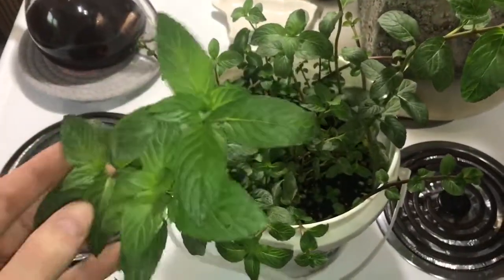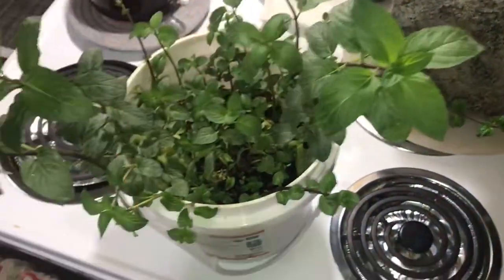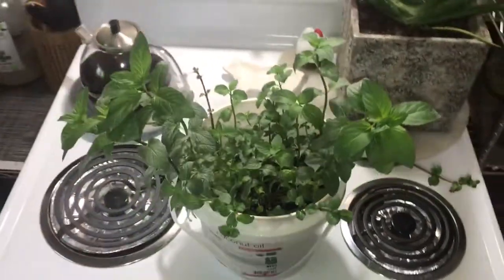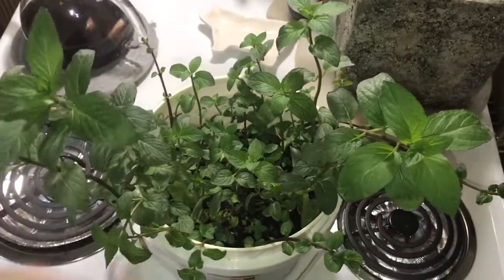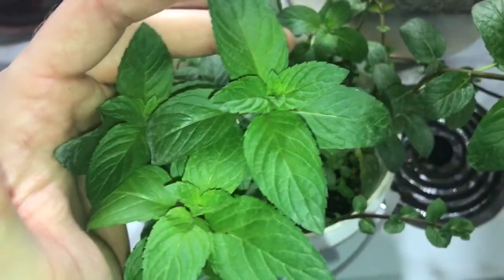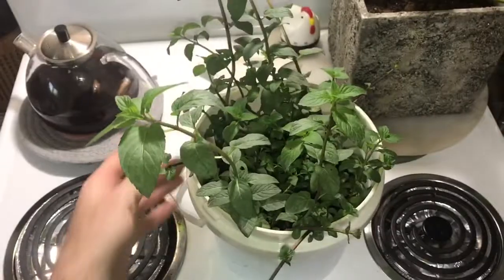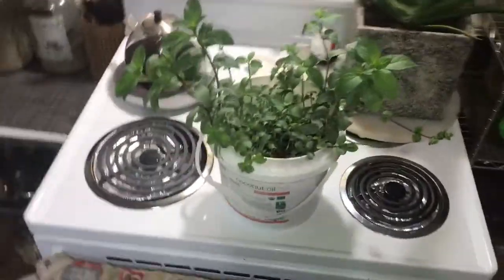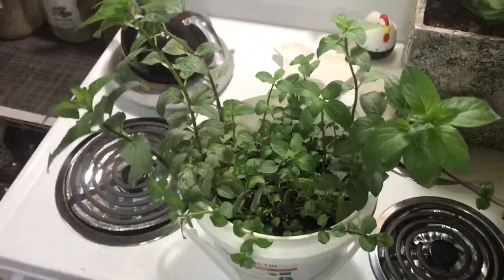Grow Your Own Tea, It’s Easy !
Extra Links Pinned In Comments!

In this video I discuss how easy and rewarding it is to grow your own tea plants. The mint plant that I show in the video was purchased for under four dollars and will give me hundreds of dollars worth of tea when it gets bigger and I let it expand in a planter box of its own. Making tea from fresh leaves is something that many people have never enjoyed. The flavor profile of tea made from fresh leaves is completely different, and so is the nutrient quantity & quality.

Most tea is consumed in its dry state and although there is nothing wrong with that - fresh tea can be much healthier and vibrant.